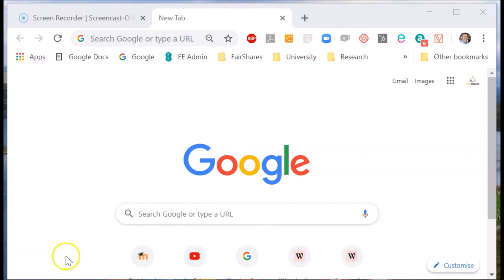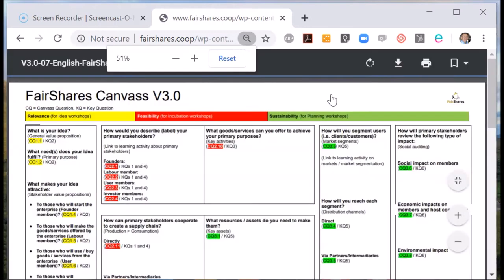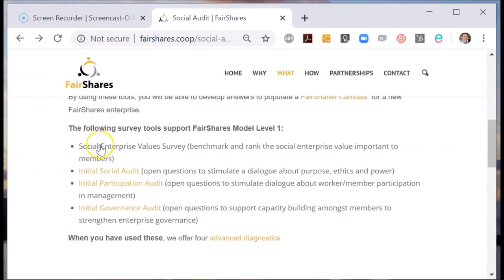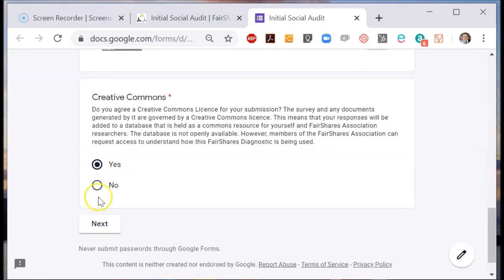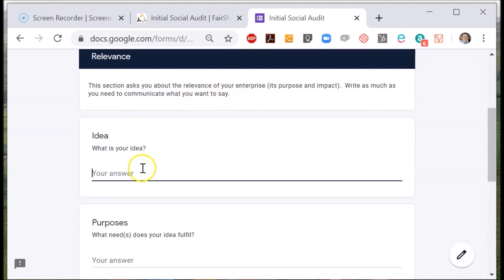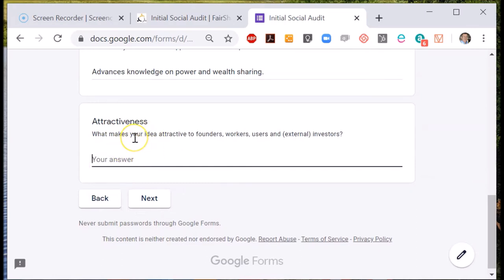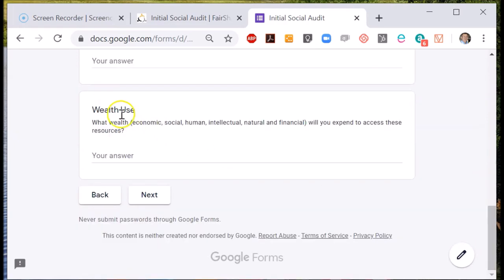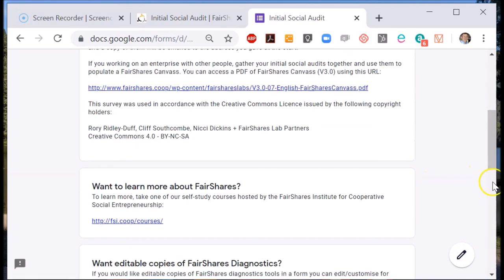How can I find out members' views on social/environment purpose?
Professor Rory Ridley-Duff explains how to use the FairShares social audit